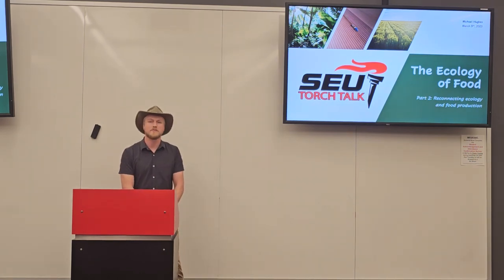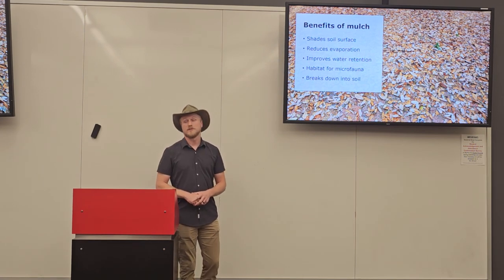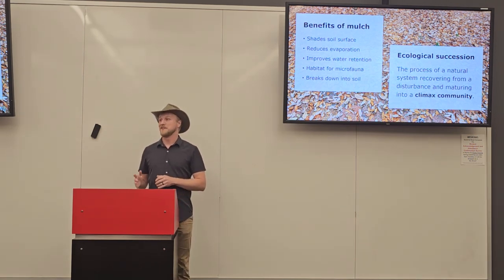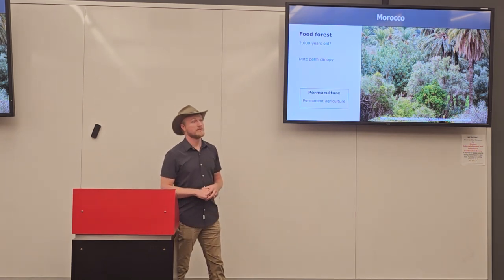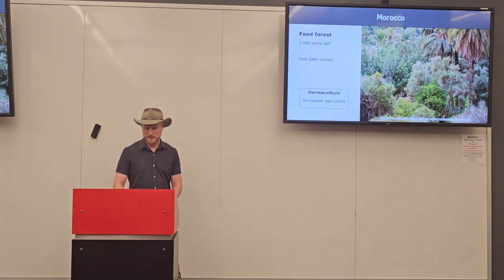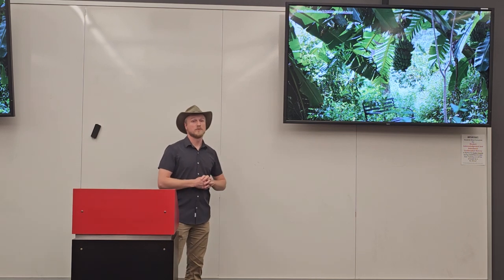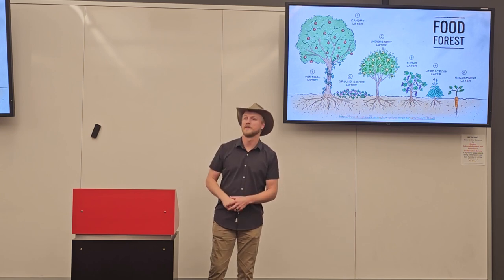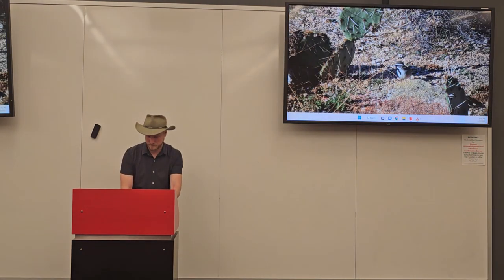Torch Talk 9: Ecology pt. 2 by Michael Hughes of Southeastern University